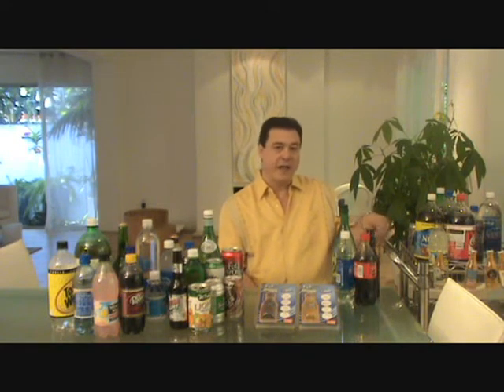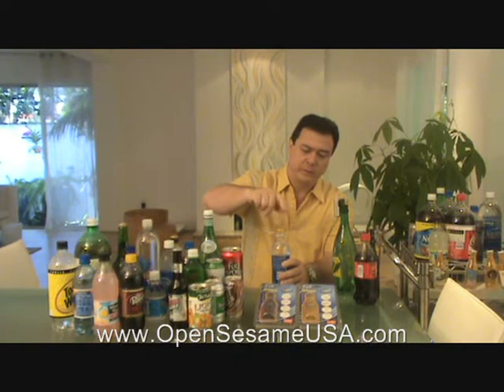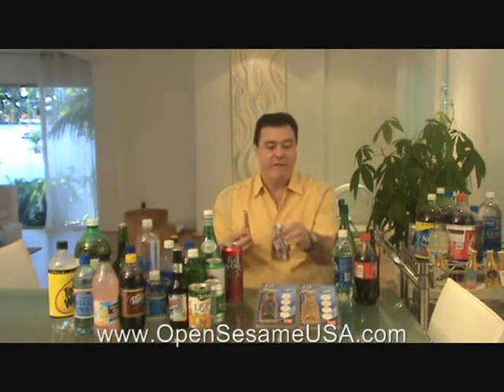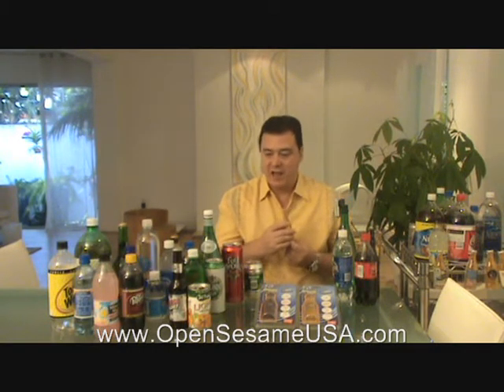BOTTLE OPENER Magnetic Promotional Products Gift Product ASI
Open Sesame ®
The time has come! Now is your opportunity to regain control and feel no pain and no strain, Open Sesame ® the  Magic Easy Bottle Opener is a leading product that has already helped thousands of Americans gain self confidence and feel better when doing everyday things at home.
Open Sesame ® Best BOTTLE OPENER Magnetic Promotional Product Gift Products - ASI -- PPAI -- GCPPA - Gifts, Welcome to Open Sesame ®